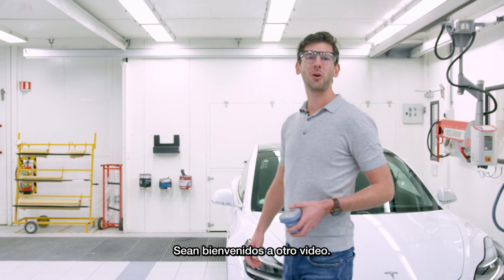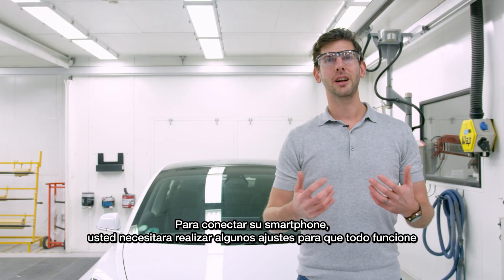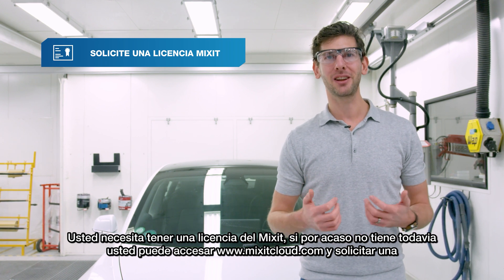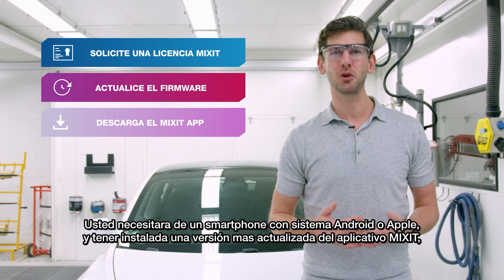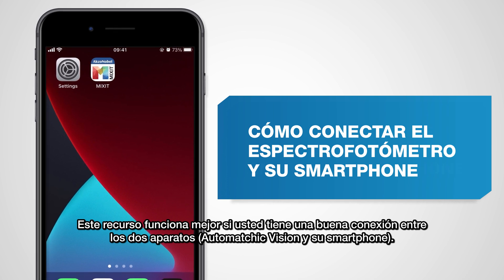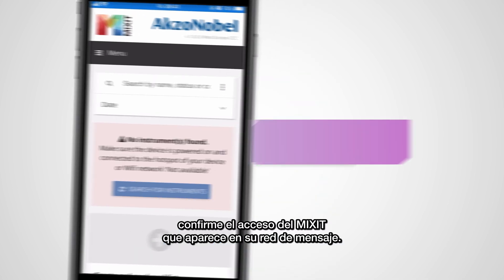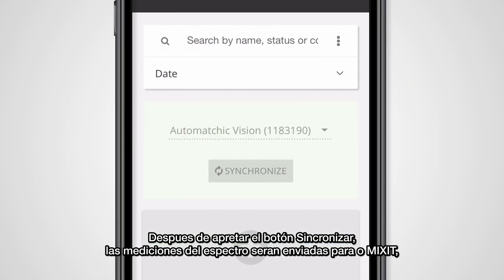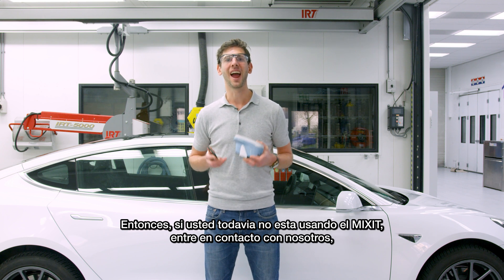Cómo conectar su Espectrofotómetro Automatchic Vision a MIXIT pra sincronizar las mediciones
🌟 Vea en este video cómo conectar su Espectrofotómetro Automatchic Vision a la aplicación MIXIT para sincronizar las medidas tomadas.

Con la última actualización de la aplicación MIXIT, puede conectar el espectrofotómetro Automatchic Vision a su teléfono móvil en cualquier momento y en cualquier lugar utilizando la conexión de red de su teléfono.

Si tiene alguna pregunta sobre cómo actualizar el firmware u obtener su licencia, comuníquese con su representante local de AkzoNobel, comente o envíenos un mensaje inbox. 😉

👉 Entre en contacto con nuestros equipo técnico:
📧 Envíe un mensaje inbox